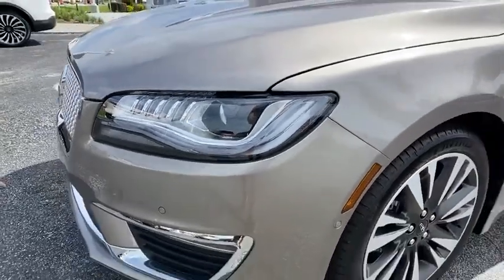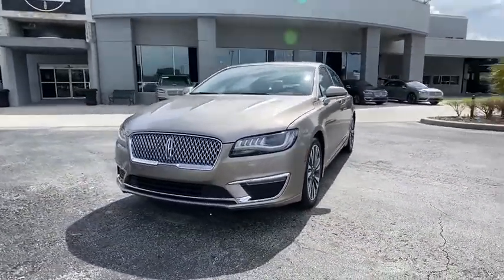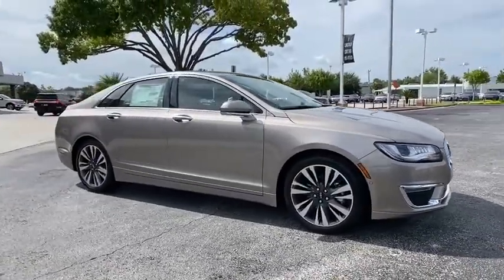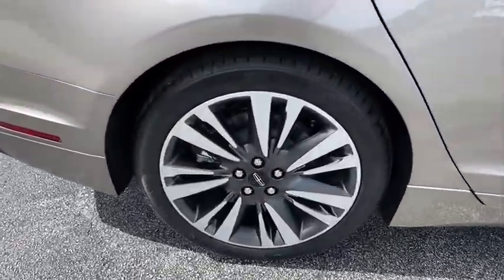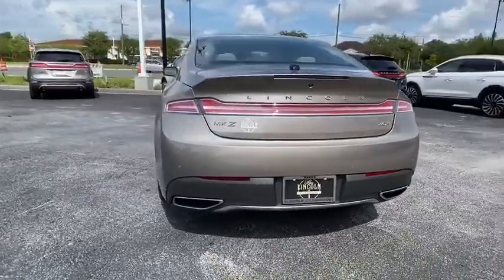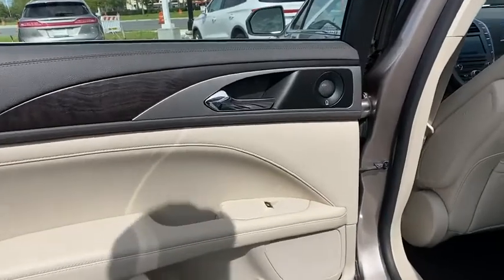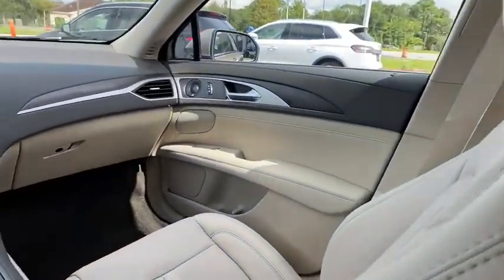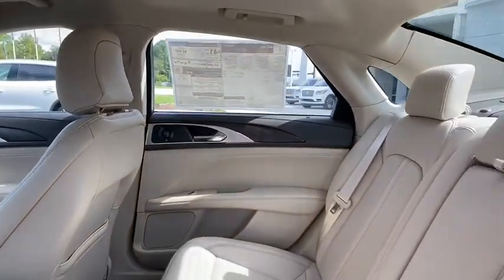2020 Lincoln MKZ Orlando, Winter Park, Windermere, The Villages, Deland, FL Z19471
Iced Mocha Metallic Premium Colorant New 2020 Lincoln MKZ available in Orlando, Florida at Parks Lincoln. Servicing the Winter Park, Windermere, The Villages, Deland, FL area.
2020 Lincoln MKZ Hybrid Reserve - Stock#: Z19471 - VIN#: 3LN6L5LU2LR619471

Parks Lincoln
3505 US-17

Iced Mocha Metallic Premium Colorant 2020 Lincoln MKZ Hybrid FWD eCVT 2.0L I4 Atkinson-Cycle iVCT 2.0L I4 Atkinson-Cycle iVCT.42/39 City/Highway MPG
EQUIPMENT GROUP 500A  -inc: Lincoln Connect  4G embedded modem w/WiFi hot spot capability and enables Lincoln Way app remote features (when activated),Front Wheel Drive,Active Suspension,Power Steering,ABS,4-Wheel Disc Brakes,Brake Assist,Aluminum Wheels,Tires - Front Performance,Tires - Rear Performance,Sun/Moonroof,Generic Sun/Moonroof,Heated Mirrors,Power Mirror(s),Integrated Turn Signal Mirrors,Power Folding Mirrors,Rear Defrost,Intermittent Wipers,Variable Speed Intermittent Wipers,Rain Sensing Wipers,Daytime Running Lights,HID headlights,Automatic Headlights,AM/FM Stereo,CD Player,Navigation System,Premium Sound System,Satellite Radio,MP3 Player,Auxiliary Audio Input,HD Radio,Requires Subscription,Steering Wheel Audio Controls,Bluetooth Connection,Pass-Through Rear Seat,Rear Bench Seat,Adjustable Steering Wheel,Trip Computer,Power Windows,Leather Steering Wheel,Keyless Entry,Power Door Locks,Keyless Start,Keyless Entry,Power Door Locks,Universal Garage Door Opener,Cruise Control,Adaptive Cruise Control,Climate Control,Multi-Zone A/C,A/C,Woodgrain Interior Trim,Power Driver Seat,Power Passenger Seat,Leather Seats,Bucket Seats,Heated Front Seat(s),Driver Adjustable Lumbar,Passenger Adjustable Lumbar,Seat Memory,Auto-Dimming Rearview Mirror,Driver Vanity Mirror,Passenger Vanity Mirror,Driver Illuminated Vanity Mirror,Passenger Illuminated Visor Mirror,Floor Mats,Remote Engine Start,Mirror Memory,Remote Engine Start,Keyless Start,Navigation System,MP3 Player,Telematics,Auxiliary Audio Input,WiFi Hotspot,Smart Device Integration,Requires Subscription,Power Windows,Power Door Locks,Trip Computer,Pass-Through Rear Seat,Mirror Memory,Security System,Engine Immobilizer,Traction Control,Stability Control,Traction Control,Front Side Air Bag,Blind Spot Monitor,Rear Parking Aid,Cross-Traffic Alert,Lane Departure Warning,Lane Keeping Assist,Lane Departure Warning,Tire Pressure Monitor,Driver Air Bag,Passenger Air Bag,Front Head Air Bag,Rear Head Air Bag,Passenger Air Bag Sensor,Knee Air Bag,Driver Restriction Features,Child Safety Locks,Back-Up Camera